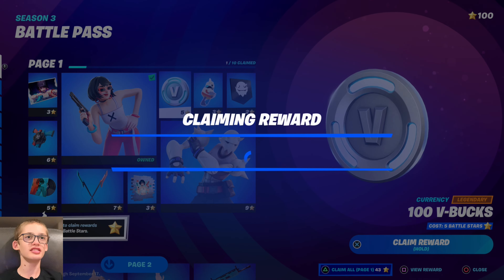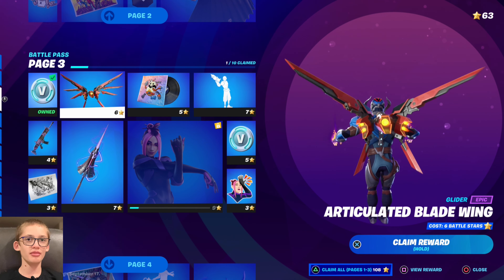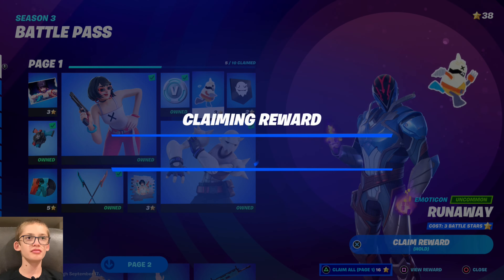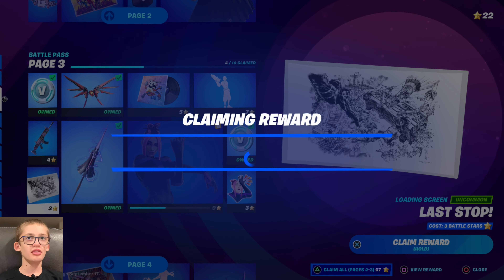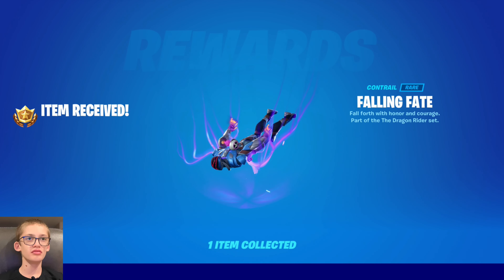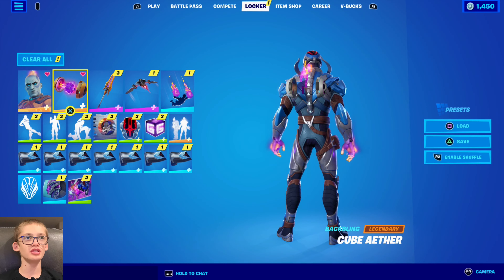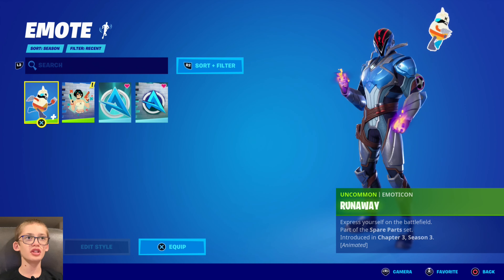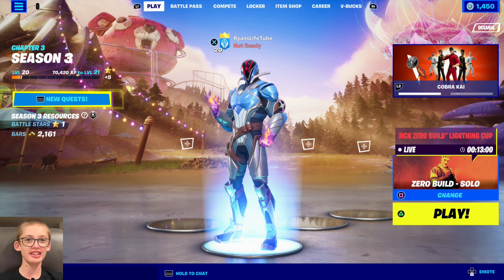Fortnite C3S3 #4 | Spending Battle Stars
This is my very 1st video spending Battle Stars in C3S3!!!

This is what I got:
- 100 V-Bucks
- Snap (Outfit), Snap Quests (Quests)
- Twin Crossfire (Back Bling)
- Pairing Blades (Pickaxe)
- 100 V-Bucks
- 100 V-Bucks
- Articulated Blade Wing (Glider)
- Dragon Rune Lance (Pickaxe)
- 100 V-Bucks
- Utility Claymore (Pickaxe)
- Runaway (Emoticon)
- Snap Banner Icon (Spare Parts Set)
- The Syndicate (Music)
- Syndicate Strike (Spray)
- Double Shot (Loading Screen)
- Last Stop! (Loading Screen)
- The Balance Of Two (Wrap)
- 100 V-Bucks
- 100 V-Bucks
- Falling Fate (Contrail)

I will upload more Fortnite videos soon.